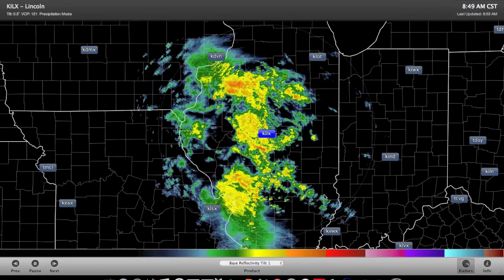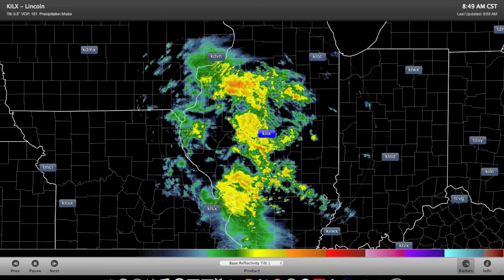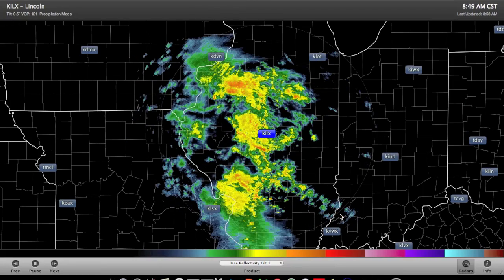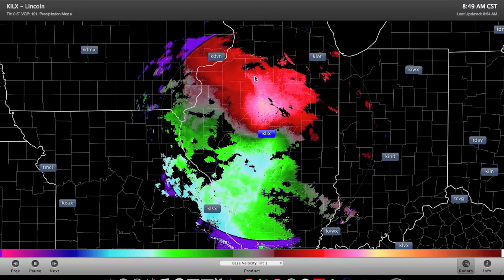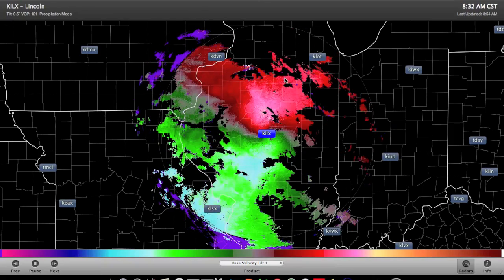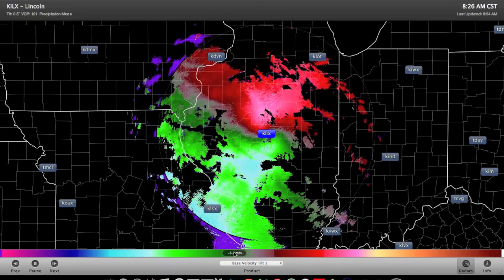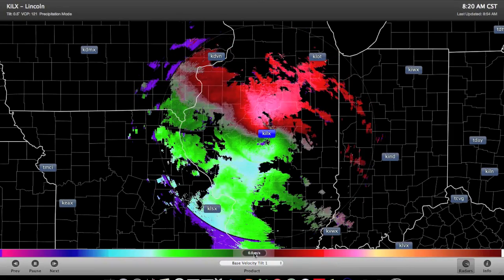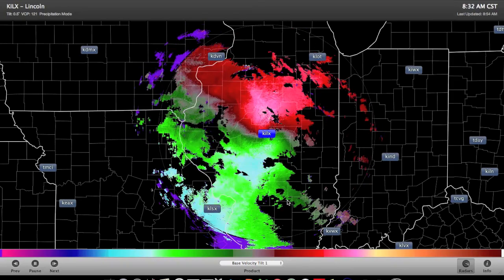Radar Reflectivity and Radial Velocity Animation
This is to help you with WCP #3